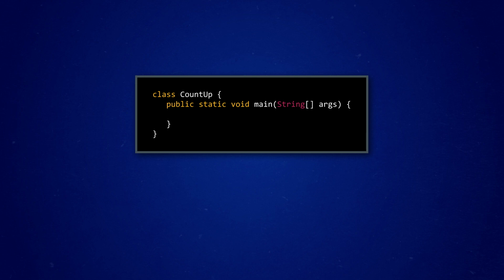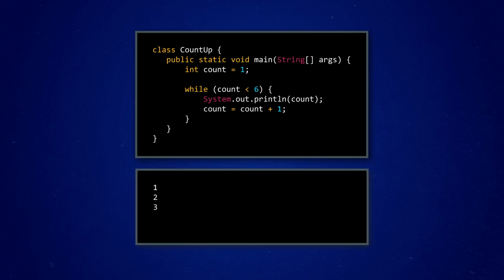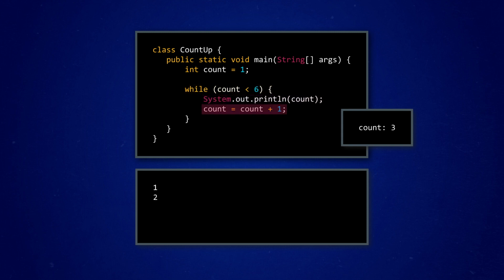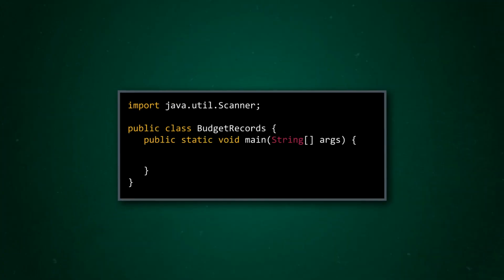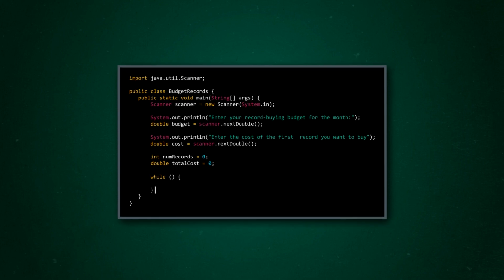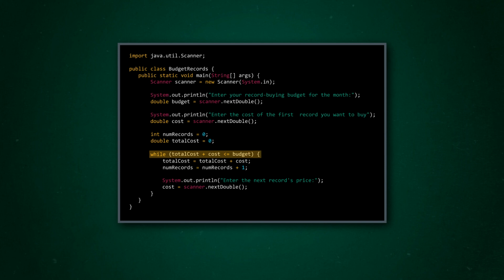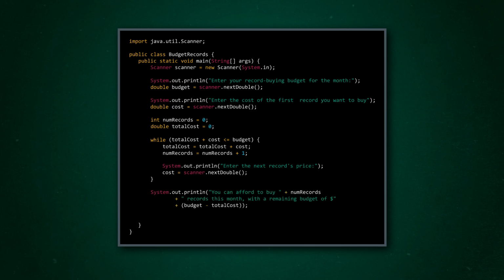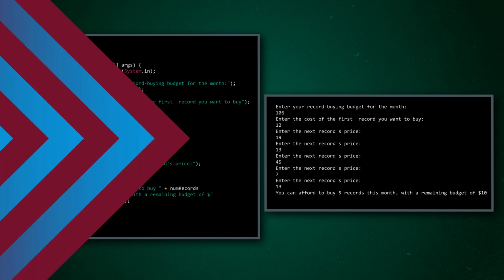The Repetitive Power of While Loops | Code and Programming for Beginners 14 of 28 | Study Hall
One of the most powerful features of computer programs is that they’re /really/ good at doing repetitive tasks without getting bored or distracted. Programming languages like Java do exactly that with the while loop. Better still, with conditional statements, while loops can be programmed to stop when they need to in clever and adaptive ways.

Chapters:
0:00 - Introduction
1:03 - How are loops different from other ways of repeating code?
1:52 - What is a loop?
2:32 - While-loops
2:51 - Simple while-loop example
4:53 - Making full use of the condition in while-loops to stop intelligently
8:36 - Conclusion